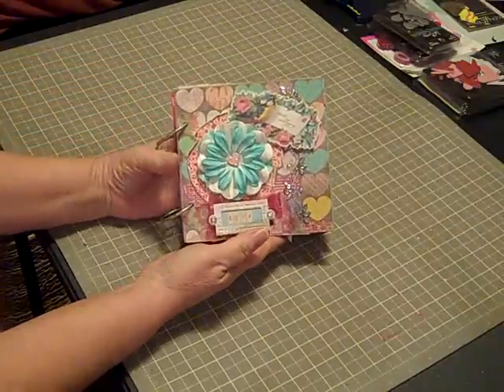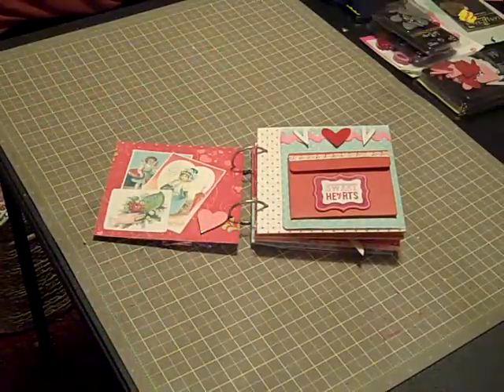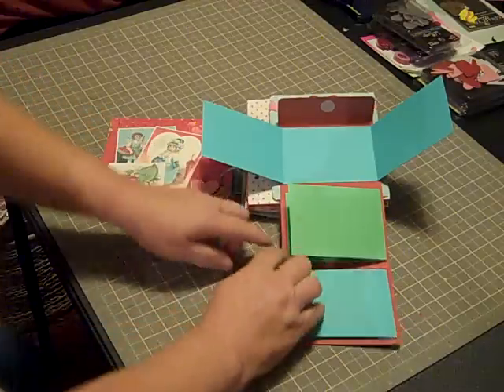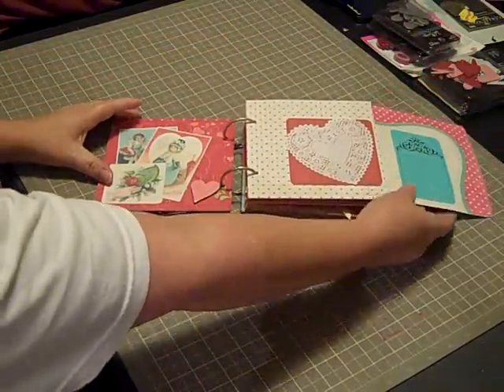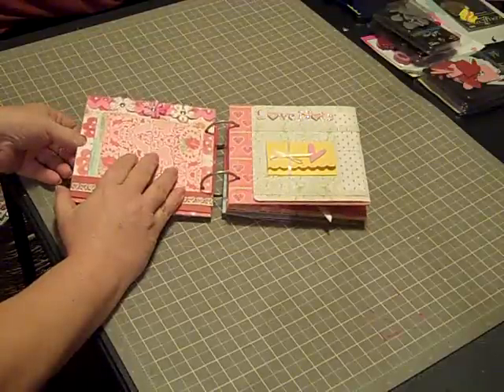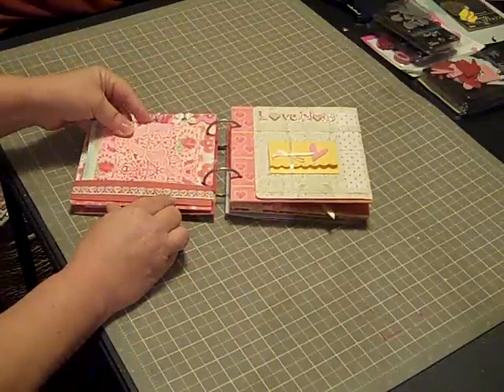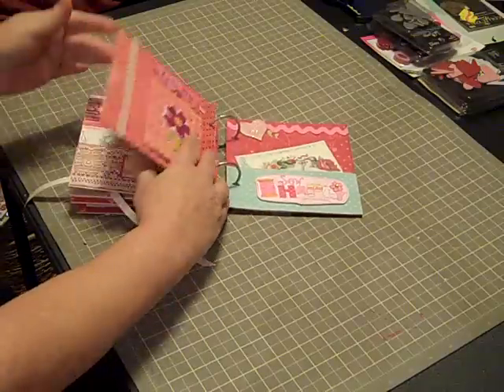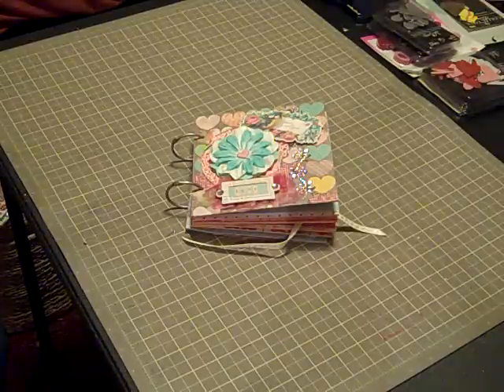Valentine Mini Album for YPP Virtual Crop Class. Sweet!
6 x 6 mini album in a day for the Your Paper Pantry - virtual crop February 5th starting at 11:00 AM CST with one hour classes each hour.  My time slot is 5:00 P.M. I have a detailed supply list up for you to save for later while you watch the class, or choose and precut supplies and follow along!  Please join us!  We had a blast last time!